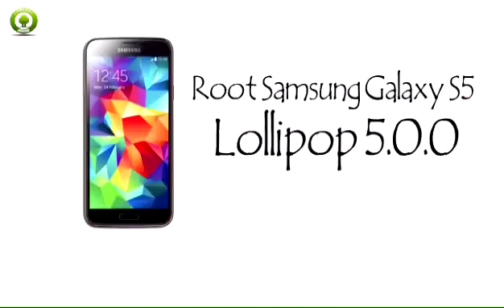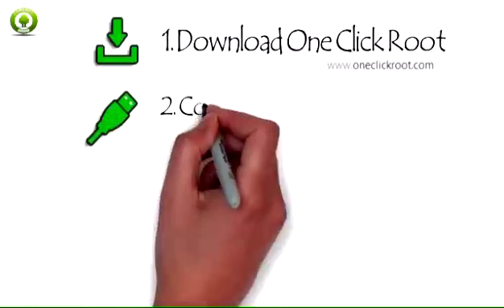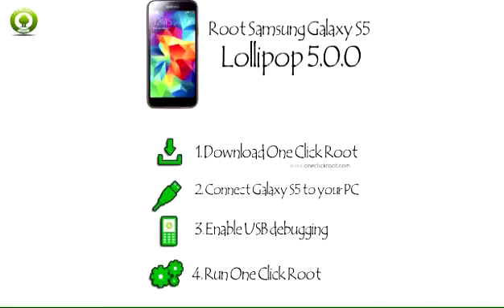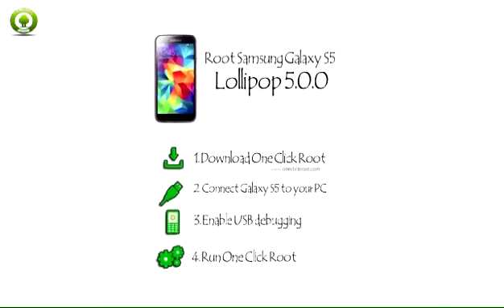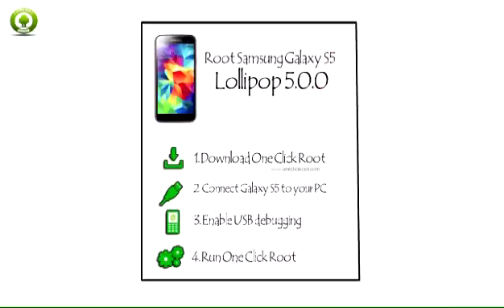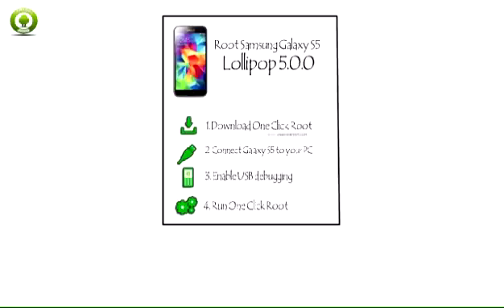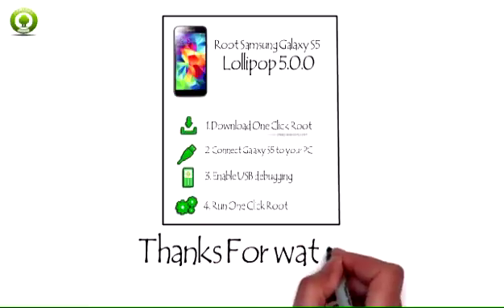How To Root Samsung Galaxy S5 Lollipop 5.0.0 safely and effectively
All about Samsung Galaxy Tips, Repair guide
How To Root Samsung Galaxy S5 Lollipop 5.0.0, rooting it safely and effectively.